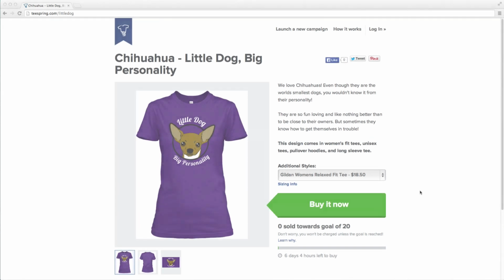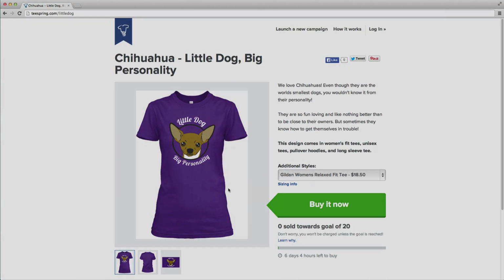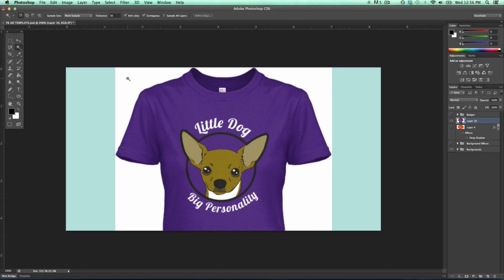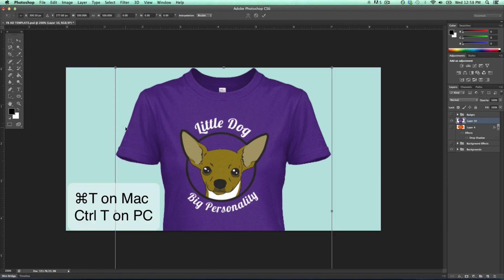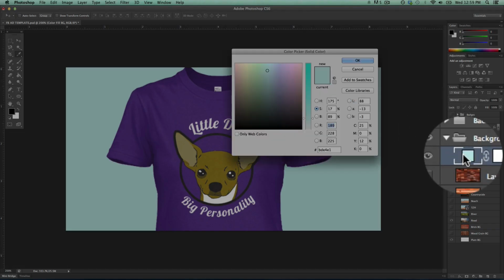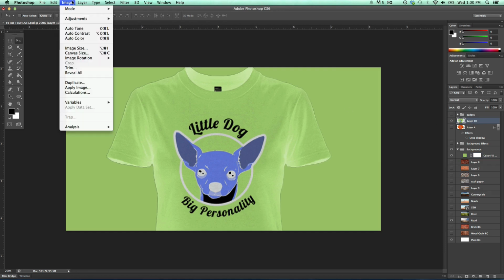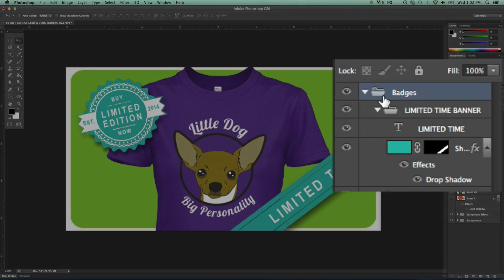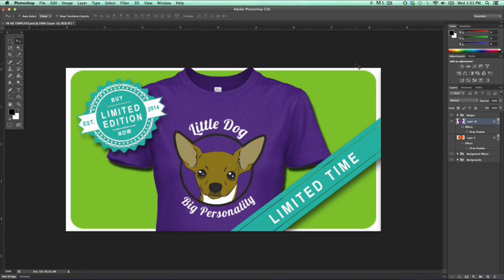#2: Designing your Ad Image (Facebook Ads for Teespring)